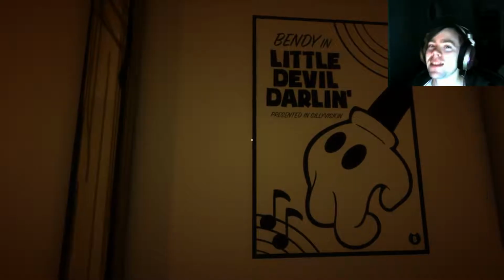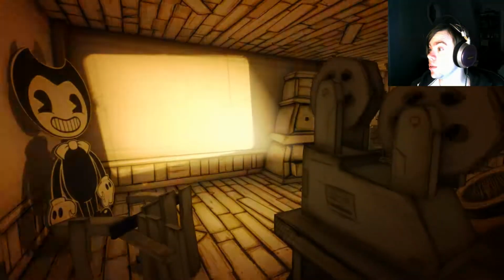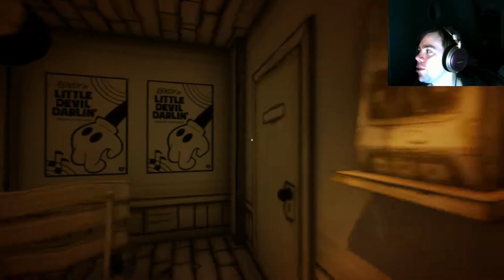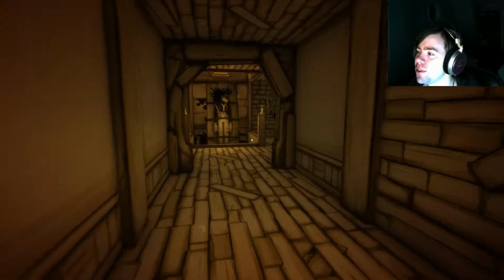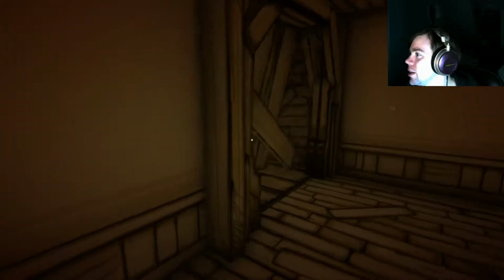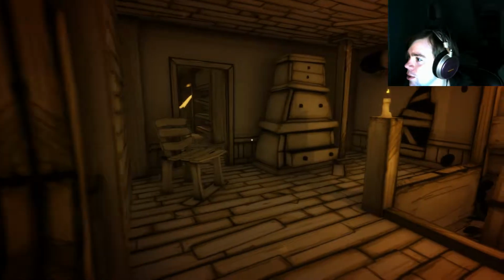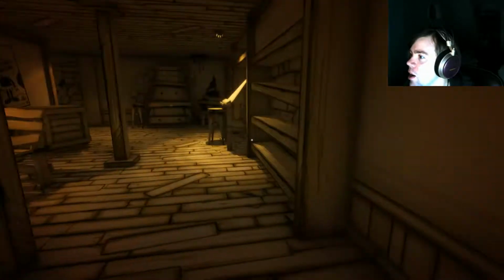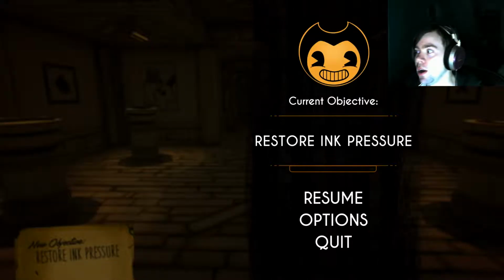Bendy and the Ink Machine | Episode 1 | Memories in Ink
Today we begin our adventure into Bendy and the Ink Machine.  This is an indie horror game that mixes the old Disney cartoon style with horror similar to amnesia: the dark descent.  Hopefully I don't run across the taped together bodies that were the enemies in amnesia.  although I don't think uncanny valley cartoons will be much better.  I might just end up with an anvil dropped on my head.